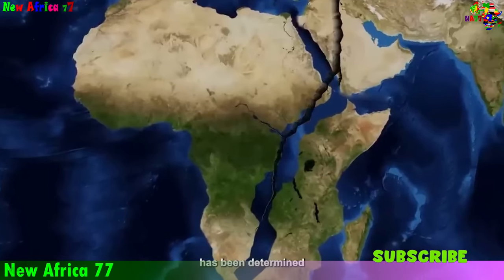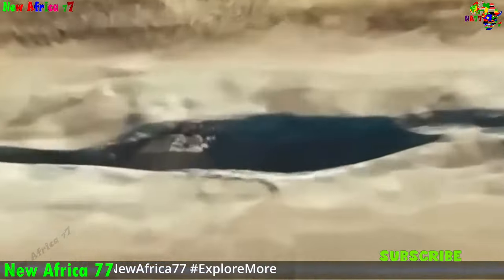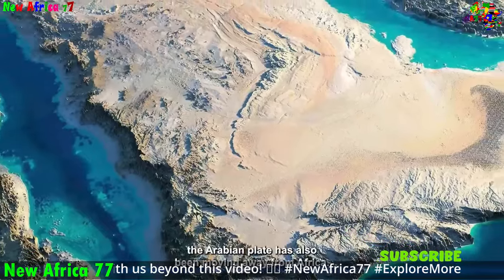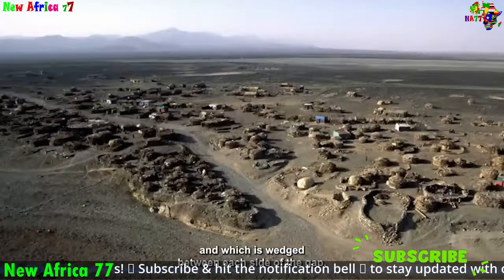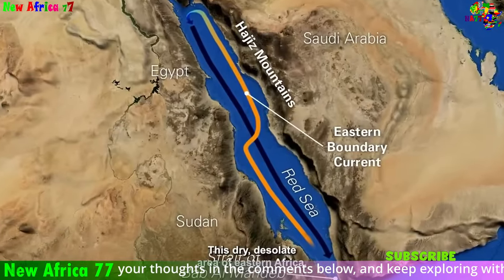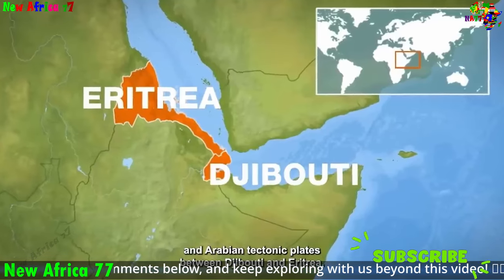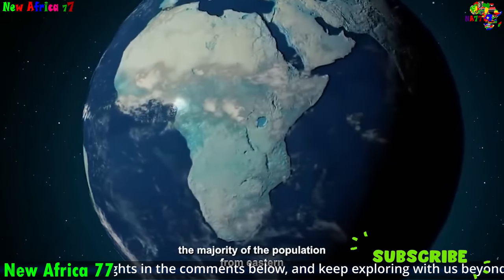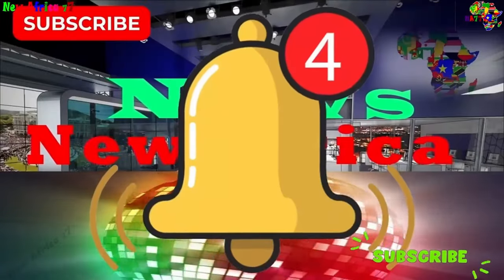🔥 Breaking Now: Witness the Unfolding Marvel - Africa's Continent Splitting in Real-Time! 🌍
🌍 Discover the Unseen: African Wonders Unveiled - The Enigma of the Continent's Splitting! 🌐

Embark on an awe-inspiring journey as we unravel the mysteries beneath the surface of Africa. Join us on an exploration that unveils the enigma of the continent's splitting – a phenomenon that is reshaping our understanding of the geological wonders that lie beneath.

🌋 Unearth the Geological Marvels:
Delve into the heart of Africa's mesmerizing landscapes as we uncover the geological marvels that have long been hidden from plain sight. From rift valleys to seismic activity, witness the powerful forces at play that are reshaping the very foundations of the continent.

🌅 African Rift Valley Expedition:
Take a virtual expedition through the spectacular African Rift Valley, where the Earth's crust is in constant motion. We bring you up close to the breathtaking landscapes and showcase the beauty that emerges from the transformative forces shaping this region.

🤔 Decoding Nature's Puzzle:
Join our team of experts as we decode the geological puzzle that has perplexed scientists for centuries. What forces are causing Africa to split, and what does this mean for the continent's future? Gain insights into the scientific discoveries that are rewriting the textbooks on Earth's dynamic processes.

🌊 Impact on African Ecosystems:
Explore the ripple effects of the continent's splitting on African ecosystems. How are wildlife, vegetation, and local communities adapting to these changes? We shed light on the delicate balance between geological transformations and the diverse ecosystems that call Africa home.

💬 Engage in the Dialogue:
Your perspective matters! Share your thoughts on the enigma of Africa's splitting continent. What fascinates you the most about these geological wonders? Join the conversation, connect with fellow enthusiasts, and be part of this global discussion on the incredible forces shaping our planet.

If you're captivated by the mysteries of our planet, don't miss out on future explorations.

African Wonders Unveiled The Enigma of the Continent's Splitting!

Here is a list of the sources I used to gather information about Africa's geological features and plate tectonics:

"The African Rift System: A Dynamic Geological Feature" by the National Geographic Society
"Africa's Rifting: Understanding the Continent's Ongoing Transformation" by the Smithsonian Institution
"The African Rift Valley: A Journey into Africa's Dynamic Landscape" by the World Wildlife Fund
"The African Rift Superplume: A Force Shaping Africa's Landscape" by the University of Texas at Austin
"Plate Tectonics: The Grand Dance of Earth's Plates" by the United States Geological Survey